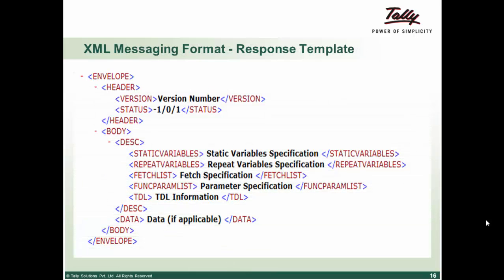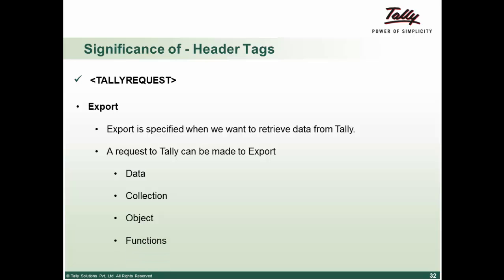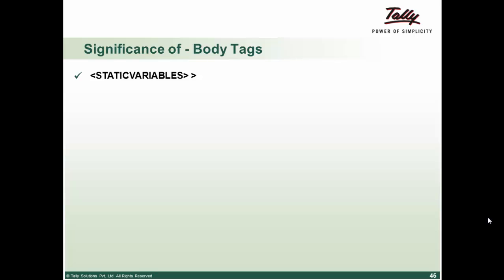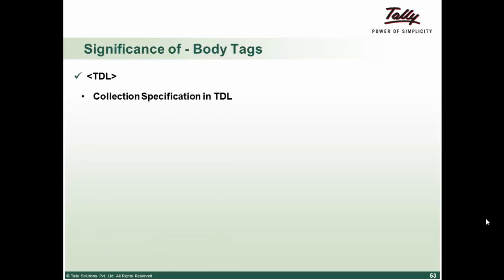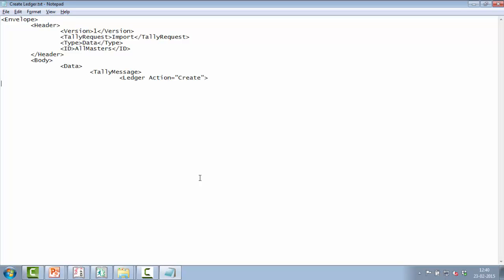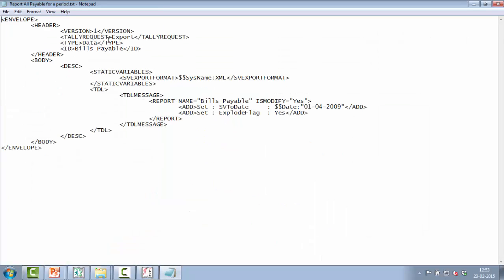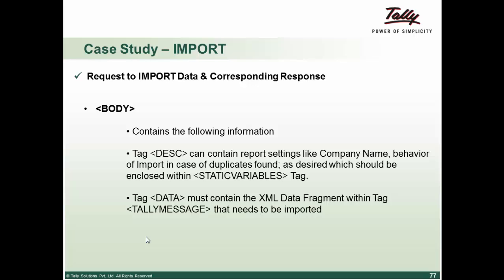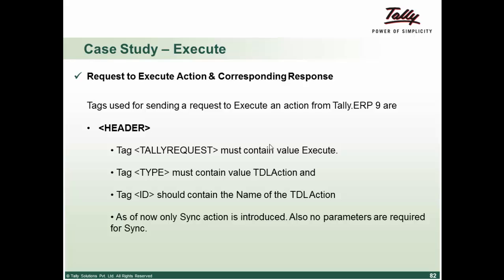Advanced Capabilities of TDL | Integration using XML | Part 1